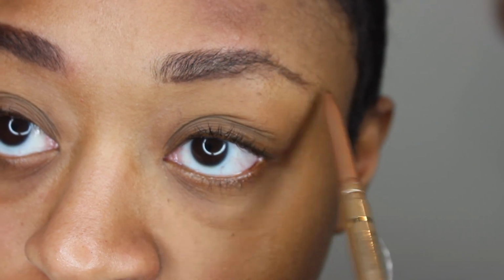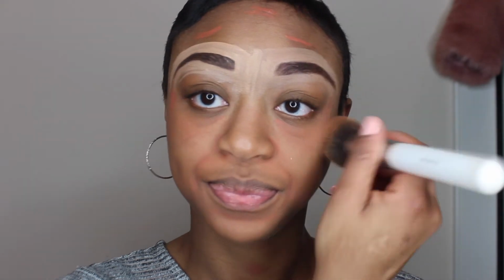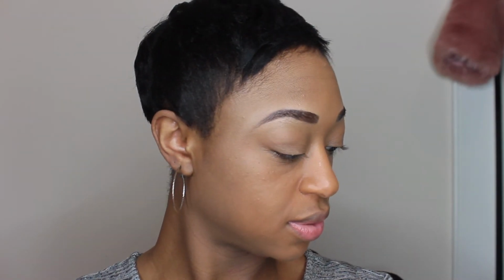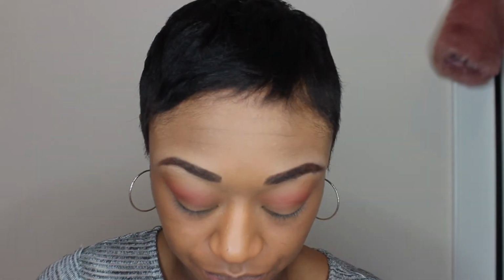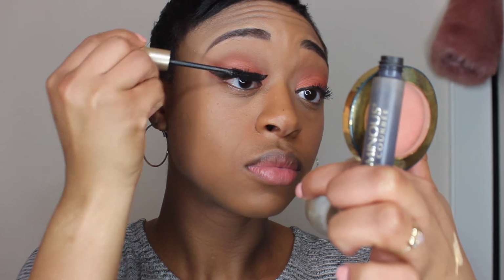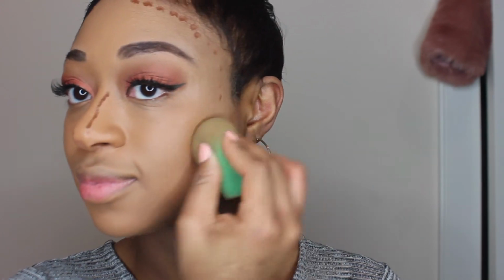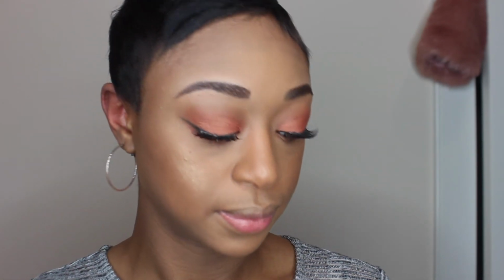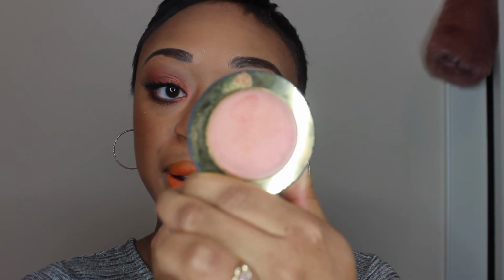Orange Makeup Look using Morphe's Second Nature Palette and Fenty Beauty's Saw-C Lipstick